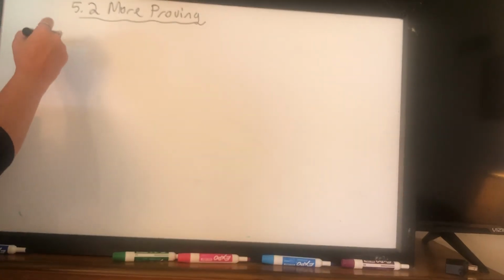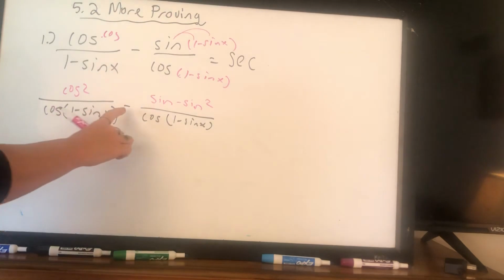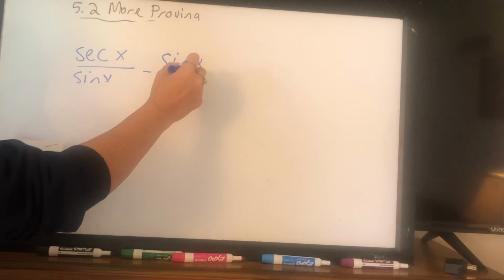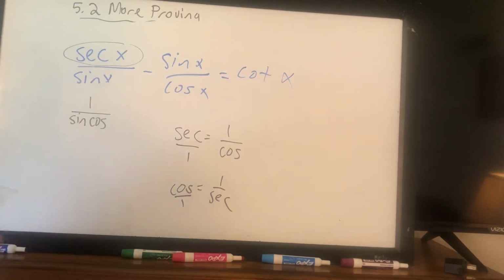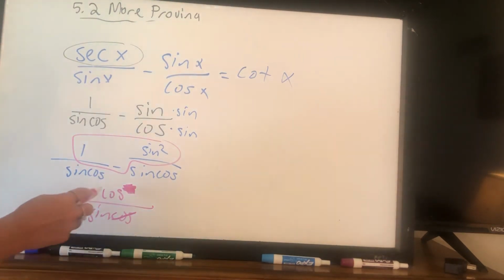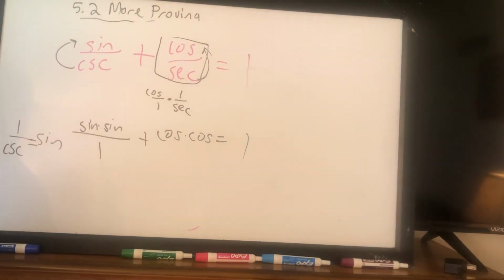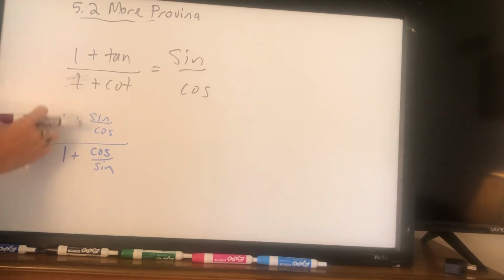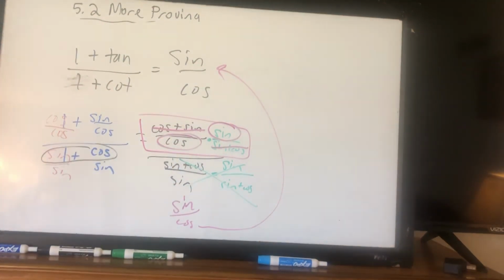5.2 More Proving